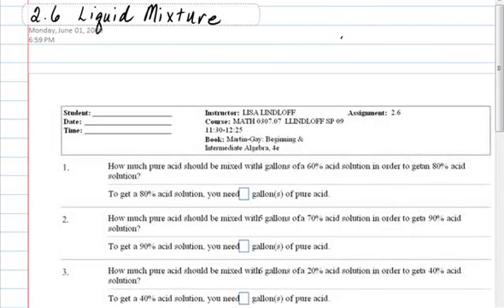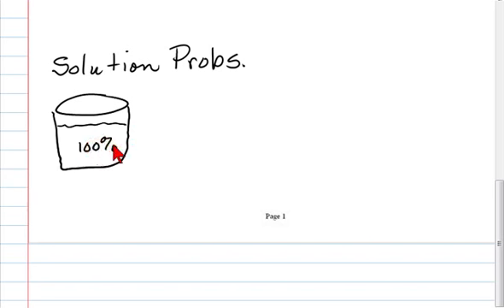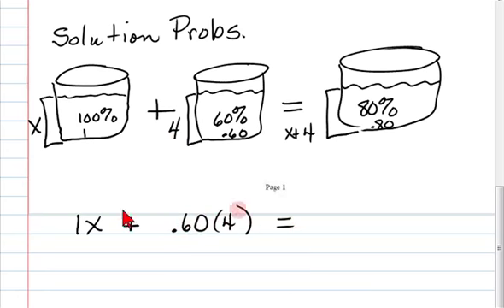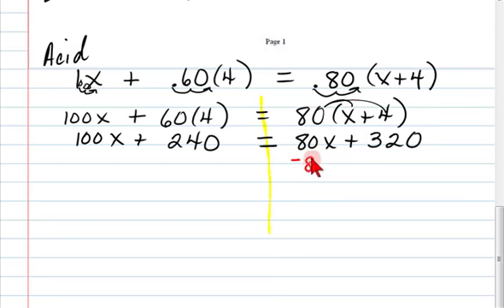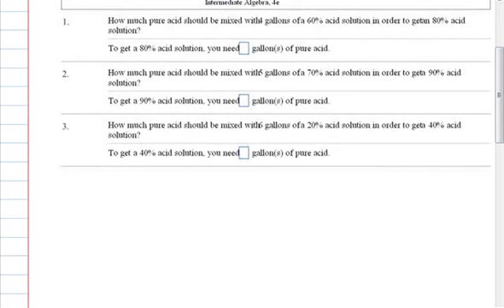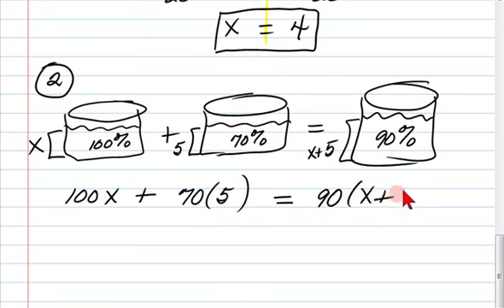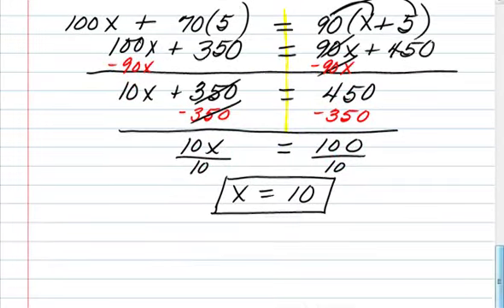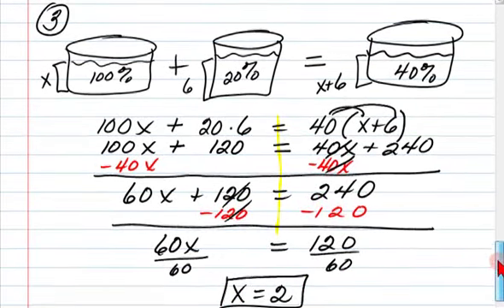307 2 6